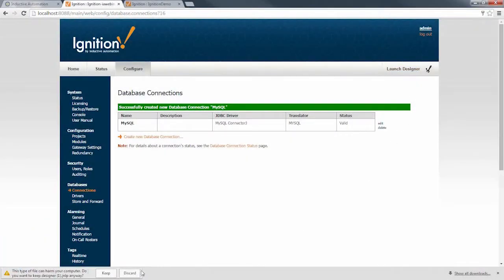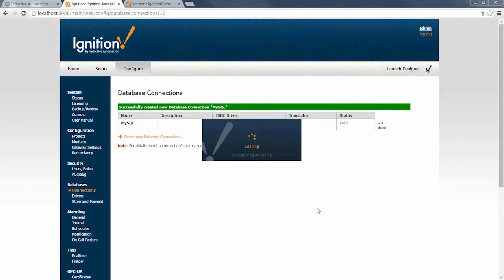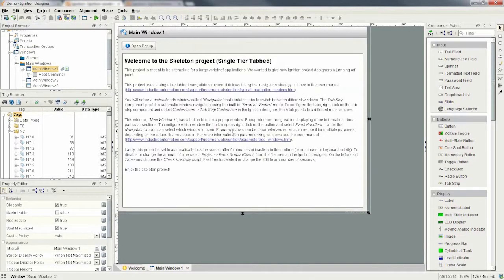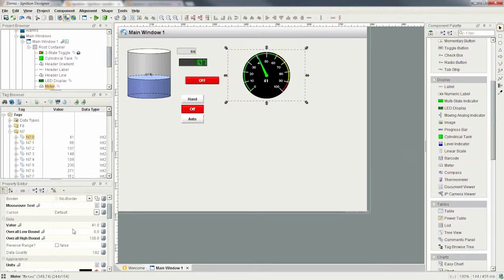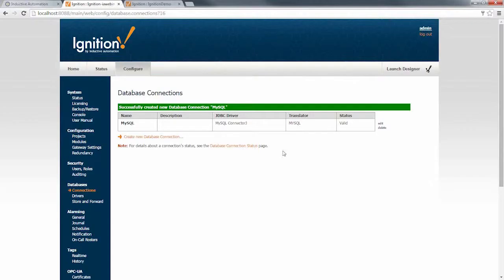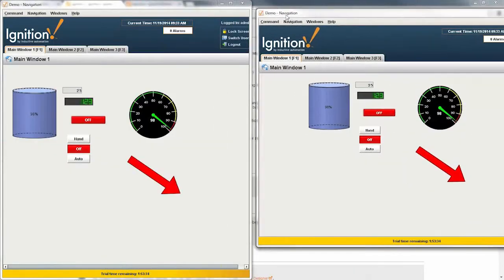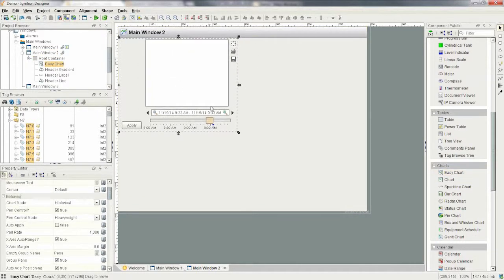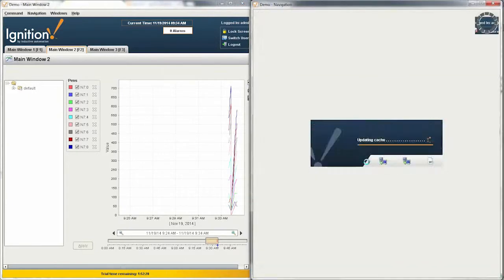Integrator Roundtable Discussion - Demoing the Ignition Designer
When you’re giving a demo of Ignition, you should show not only what it can do but how easy it is to use. In this clip, Travis Cox from Inductive Automation shows how to demo the most important features of the Ignition Designer in about five minutes.